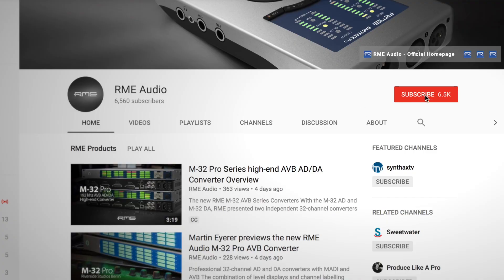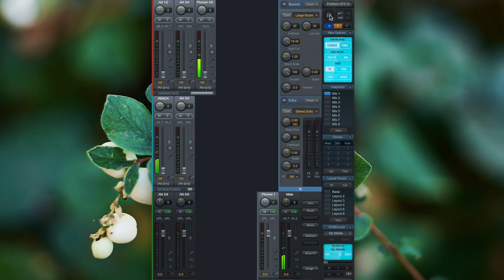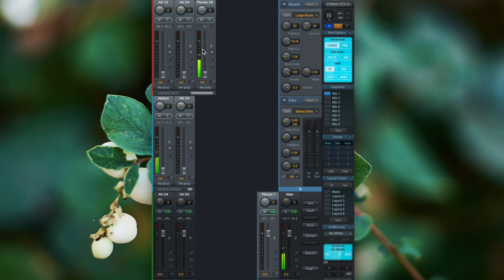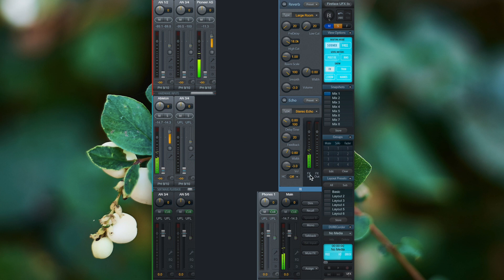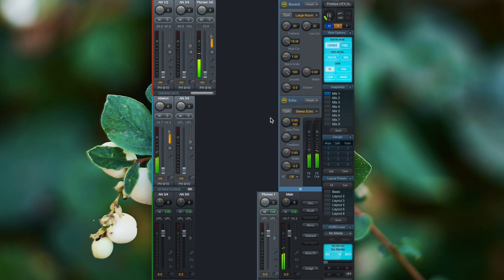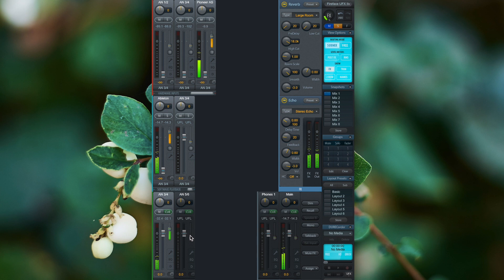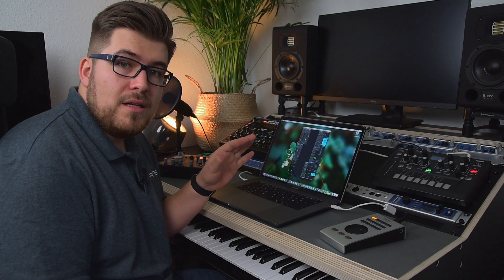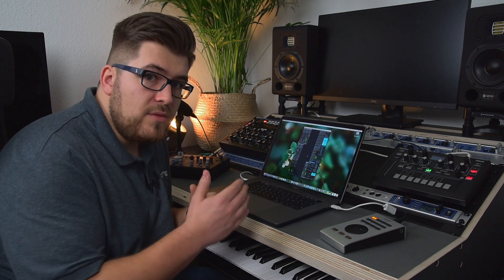TotalMix FX for Beginners - Adding FX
In this episode of the TotalMix FX beginners guide, we will show how you can an add reverb or delay to your headphone mixes or main monitor mixes. The reverb and echo effects are send and return effects only and are available on DSP powered RME audio interfaces.